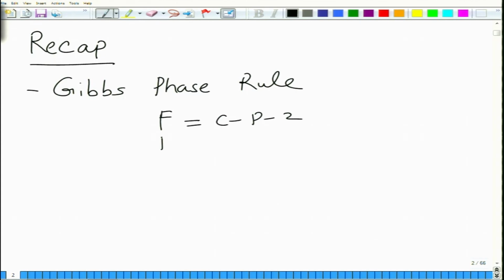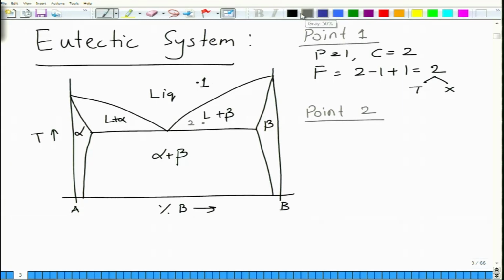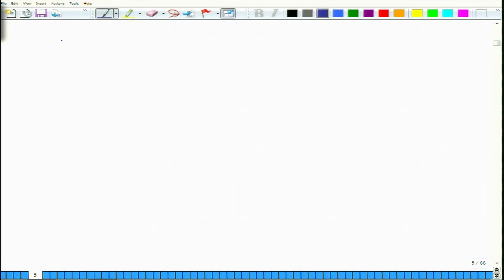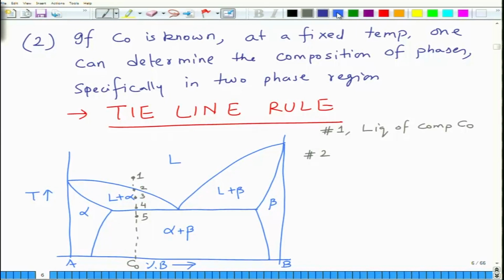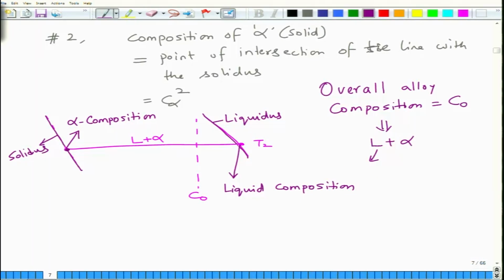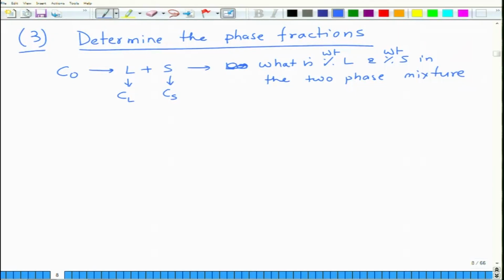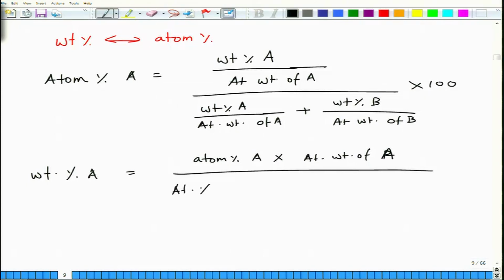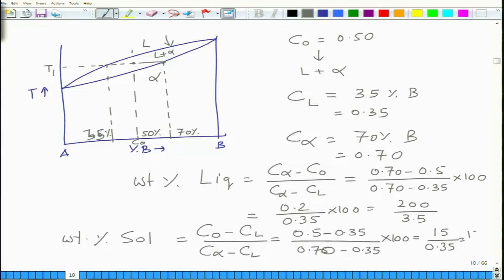noc18-mm20 Lecture 19-Gibbs Phase Rule:Eutectic Point and Lever Rule